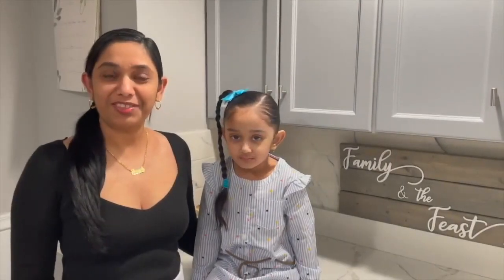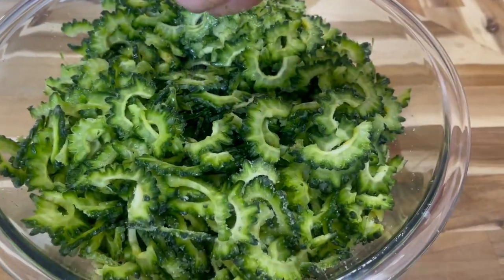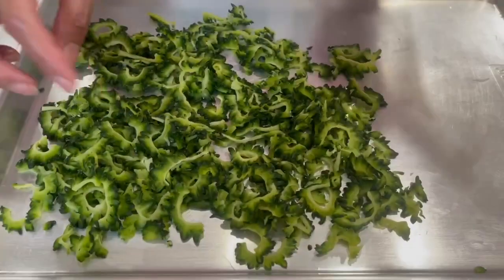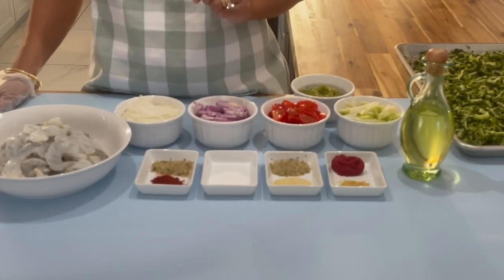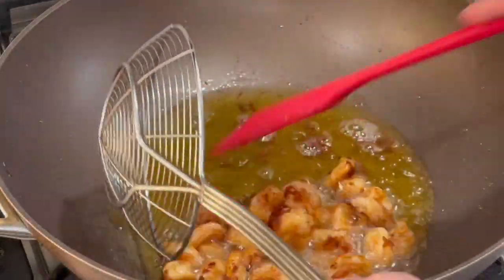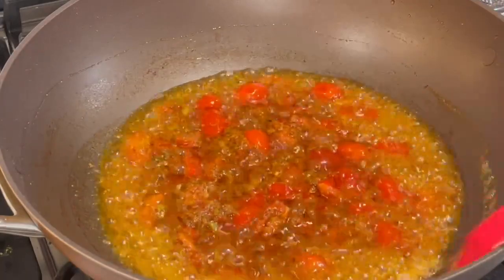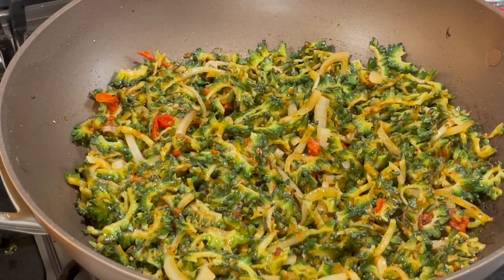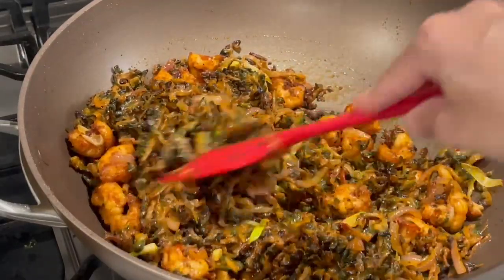🇬🇾Guyanese Fried Karela (Bitter Melon) & Shrimp 🇬🇾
In this video you will learn how to make fried karela and shrimp.

Ingredients:
1 LB Shrimp
1/2 TSP Paprika (To season shrimp)
1 TSP Complete Seasoning (To season shrimp)
1 LB 3 OZ Karela (After washed and dried)
1 Cup Tomato
1 Cup Red Onion
1 Cup Onion
1 Cup Roots of Scallion
3/4 Cup Oil
1 TBSP Tomato Paste
1 TSP Complete Seasoning
1 TSP Adobo
1/2 TSP Accent
1/2 TSP Chicken Boullion